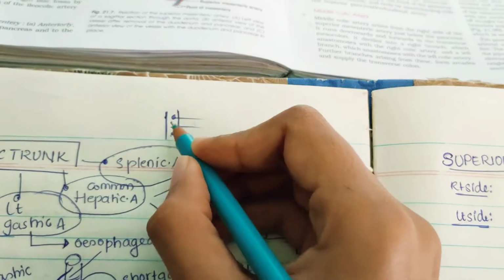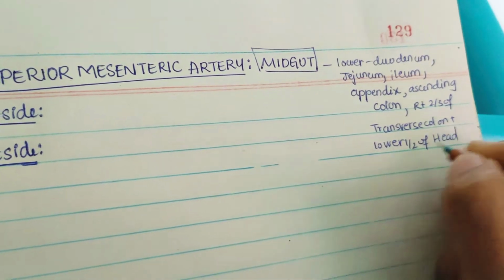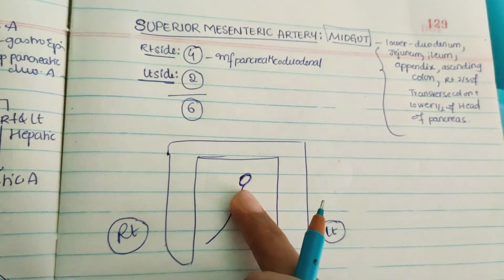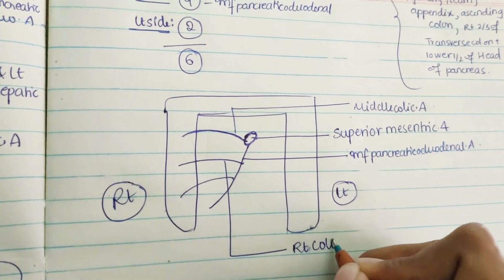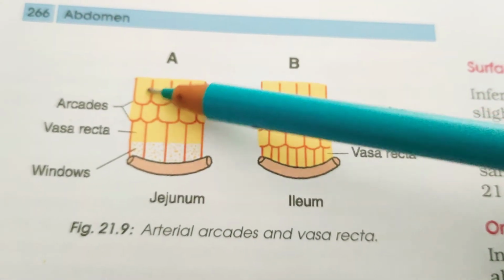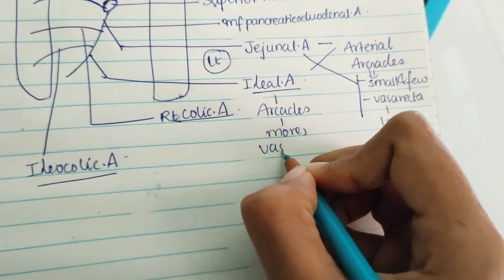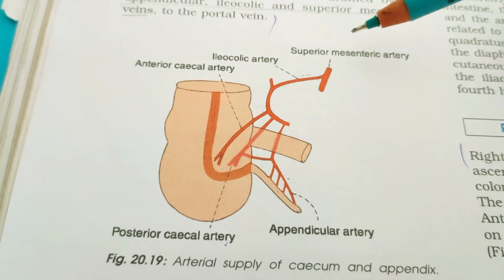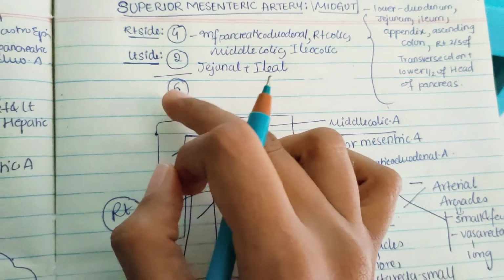superior mesentric Artery _easy to understand